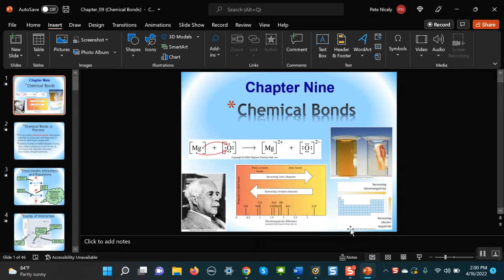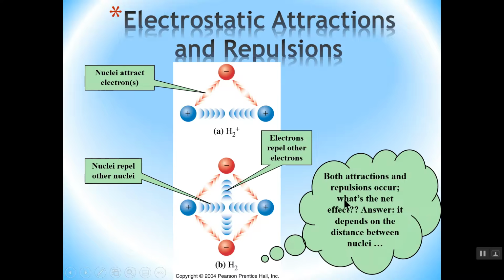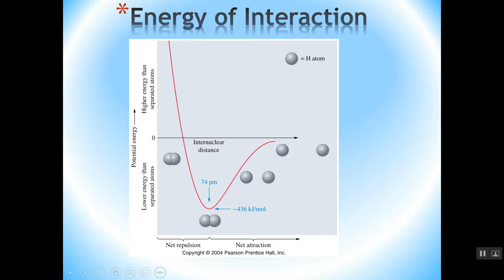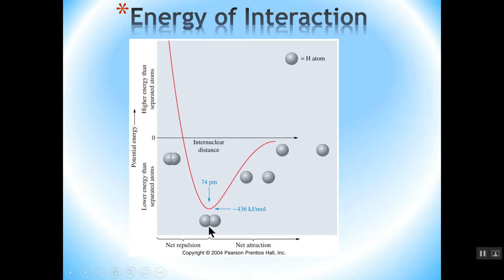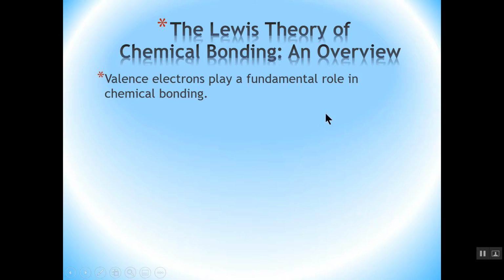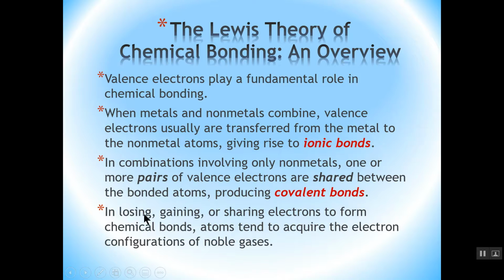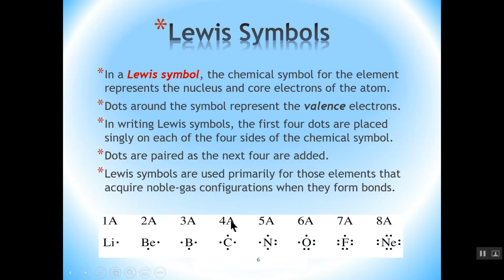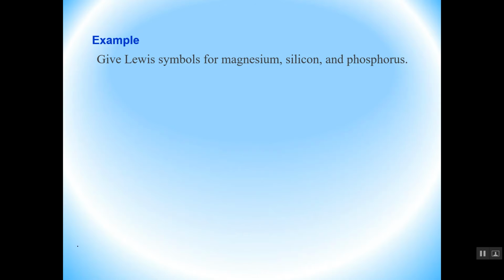Chemical Bonds and Lewis Symbols